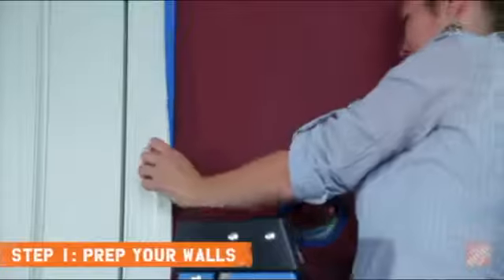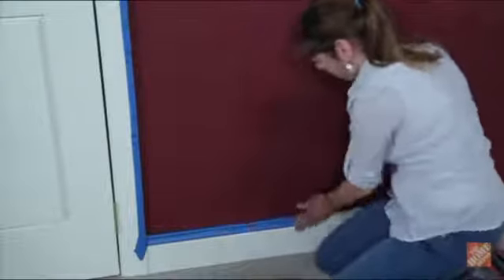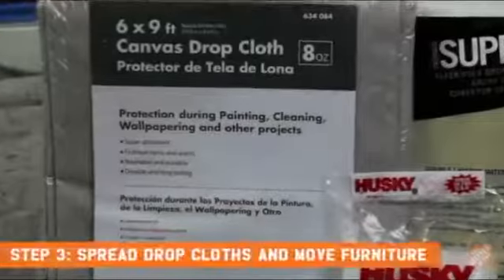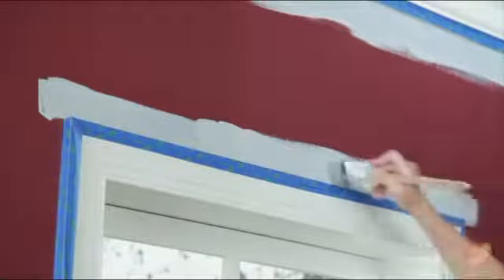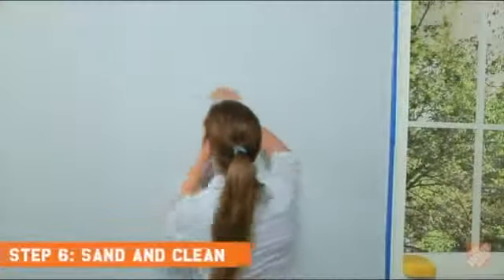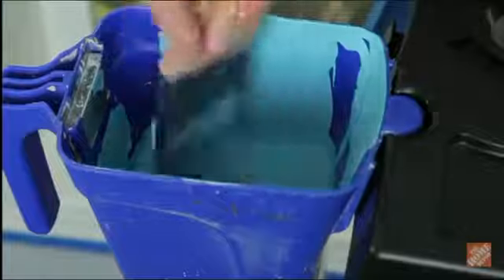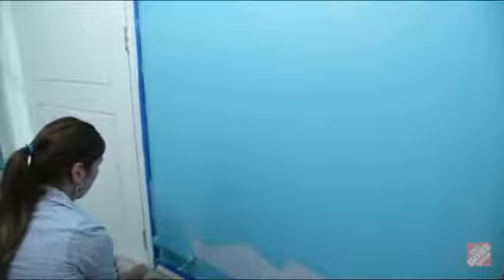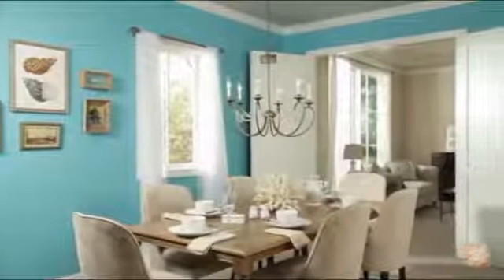آموزش رنگ آمیزی منزل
how to paint our home DIY